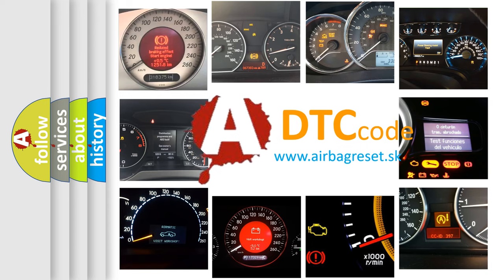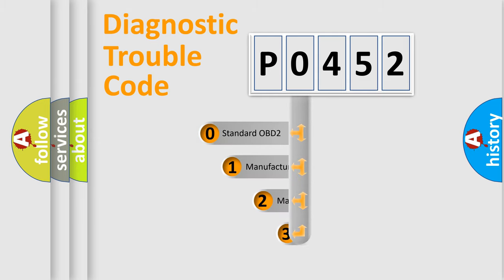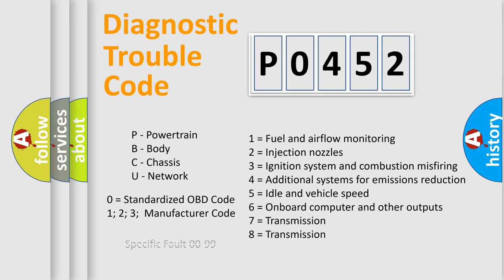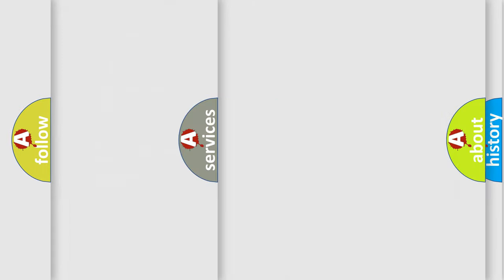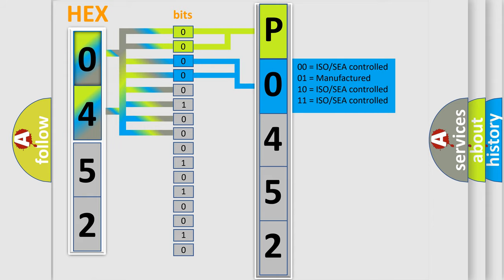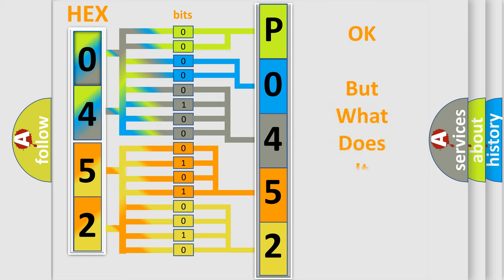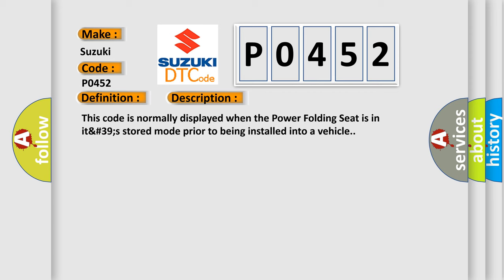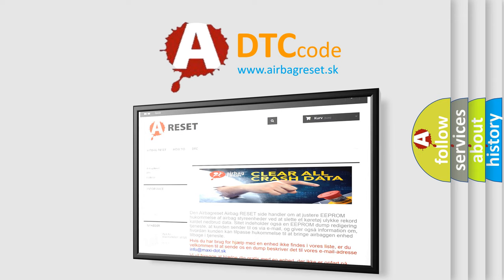DTC Suzuki P0452 Short Explanation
Contents:
0:21 Basic DTC analysis according to OBD2 protocol standard.
1:48 Insight into programming
2:58 A diagnostically understandable description of the Diagnostic Trouble Code
3:05 Basic error definition

Make:
Suzuki
Code:
P0452
Definition:
ECU In Plant Mode Active
Description:
This code is normally displayed when the Power Folding Seat is in it&#39;s stored mode prior to being installed into a vehicle.
Cause:
FOLDING SEAT NOT ACTIVATED AFTER INSTALLATIONFOLDING SEAT MODULE (FSM)